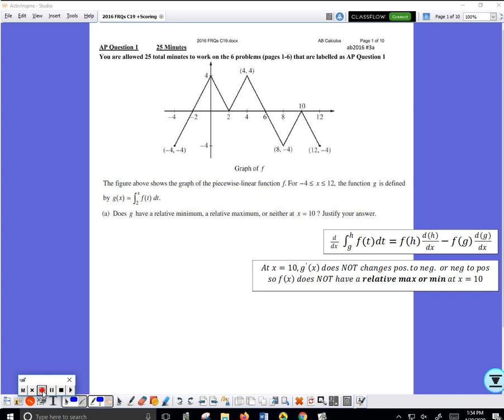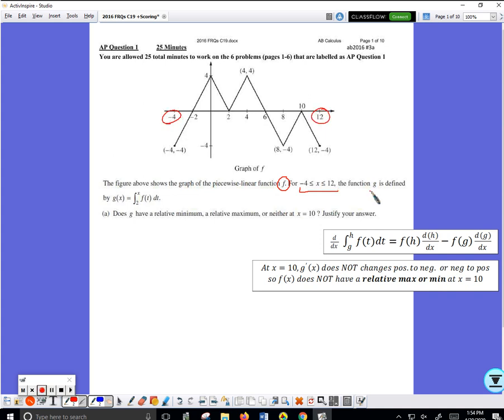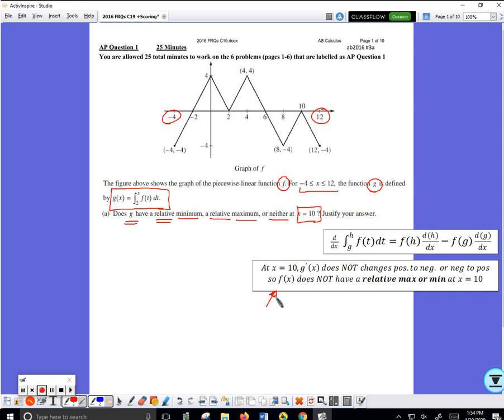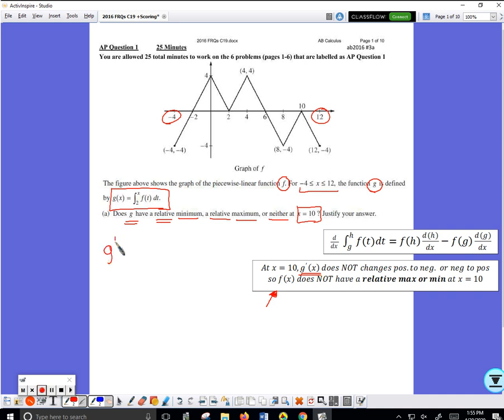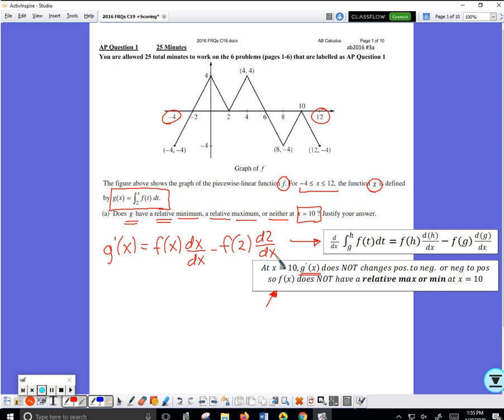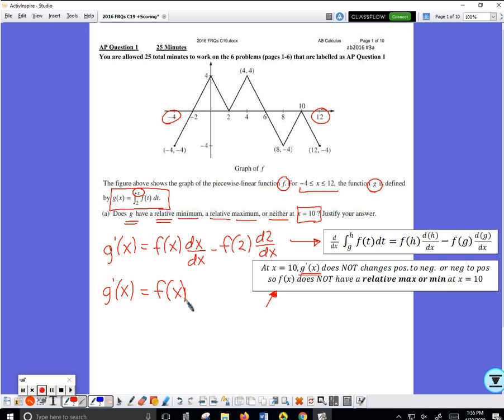2016 AB C19 FRQ